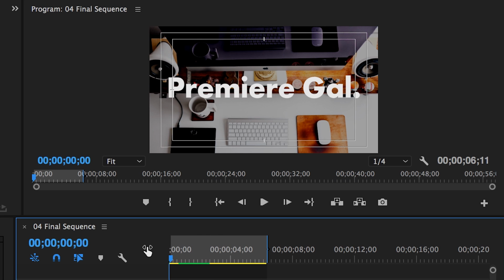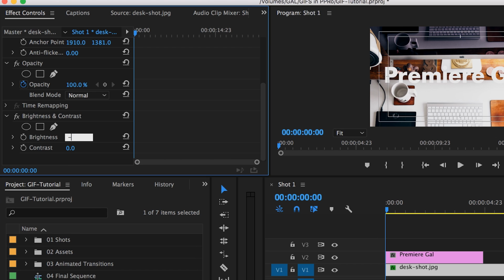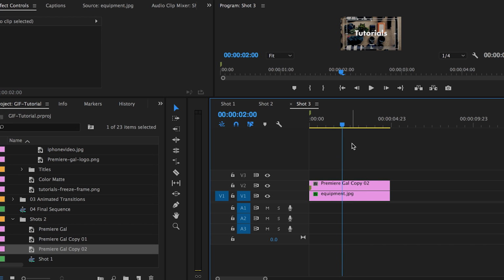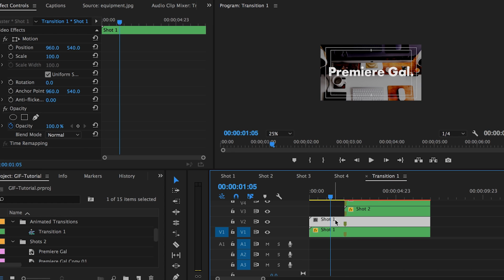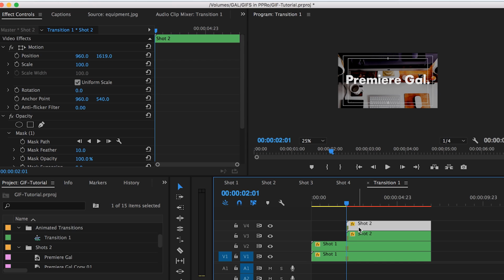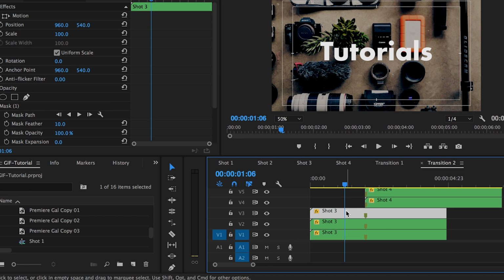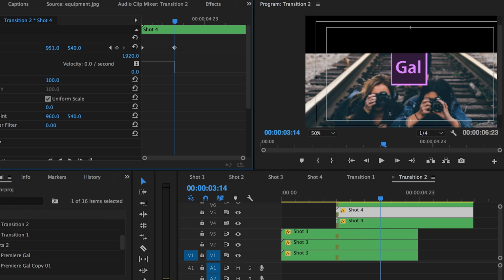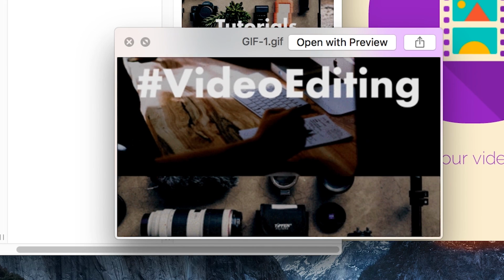How to Make a Looping Animation GIF in Adobe Premiere Pro CC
This is a full length (30 min) tutorial on how I animated photos & text to create a short GIF in Premiere Pro 2017. These GIFS can be easily attached to your social media posts. No plugins needed, everything is free!

BECOME A GAL PATRON & Premiere Pro/After Effects template freebies each month.